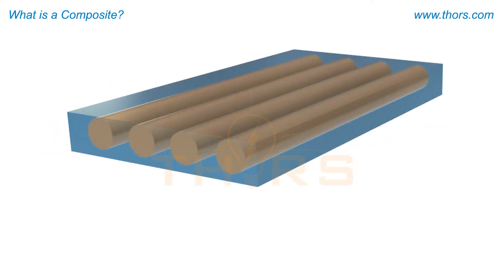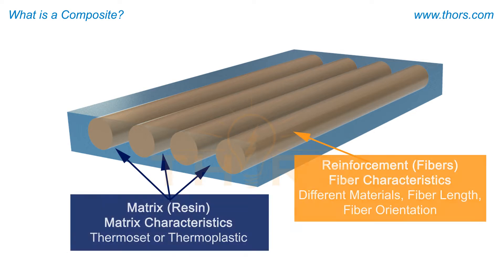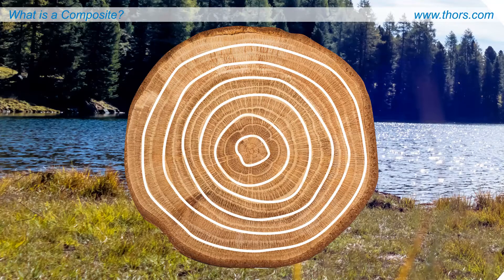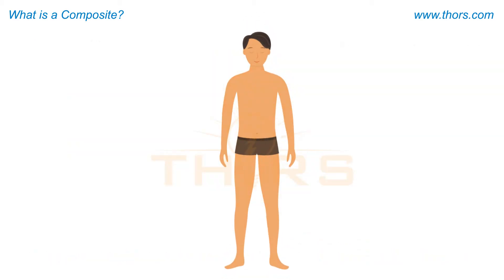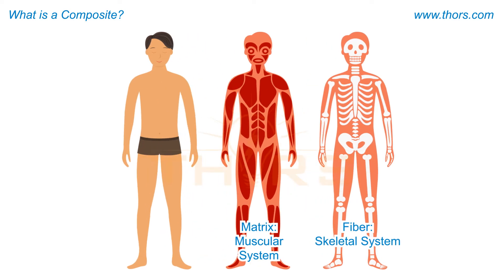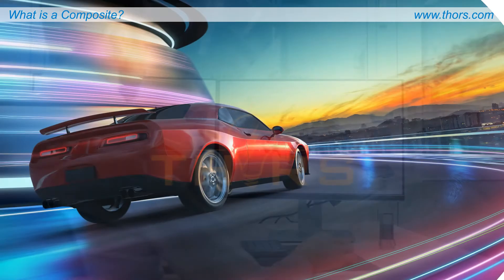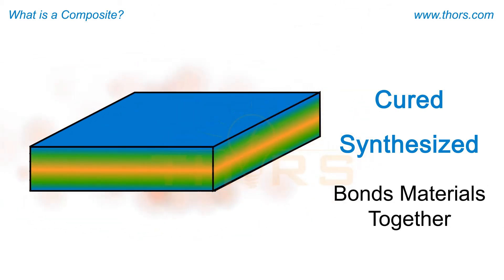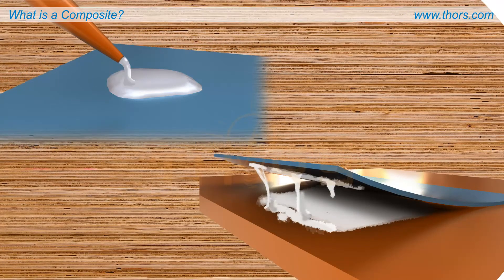What Is a Composite? || THORS Composite Basics Course Preview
What is a composite? Find out in this preview for the Composite Basics course from THORS eLearning Solutions.

Composite Basics | Course Learning Objectives
1. Define “composite.”
2. List the different materials used to create composites.
3. Name the different types of composites and give examples.
4. Describe the four aspects of part design.
5. Describe part materials in terms of matrix types, material forms, core materials, and sealants.